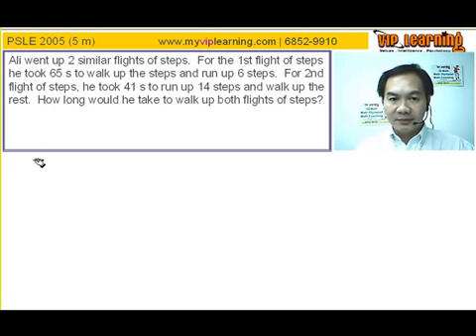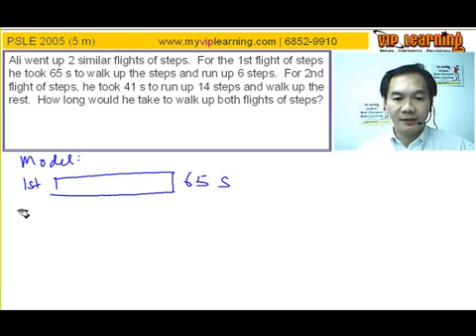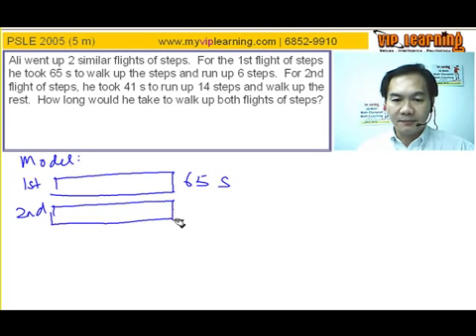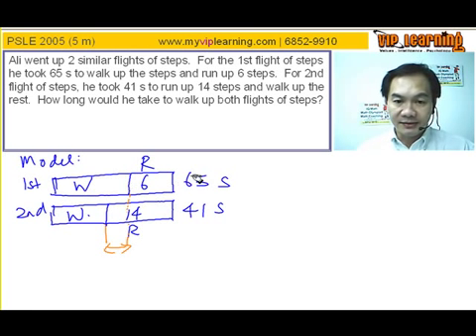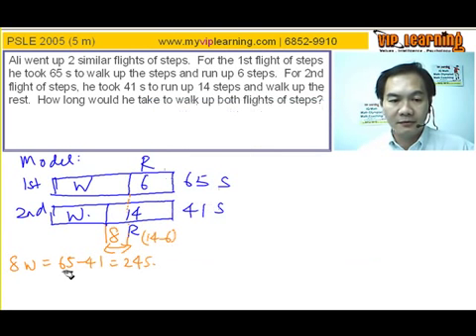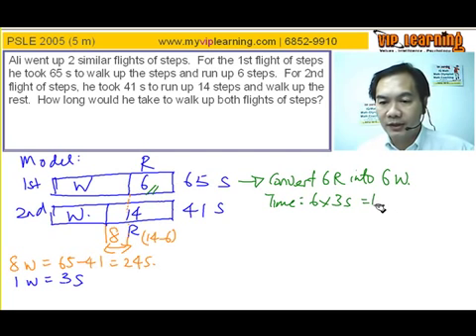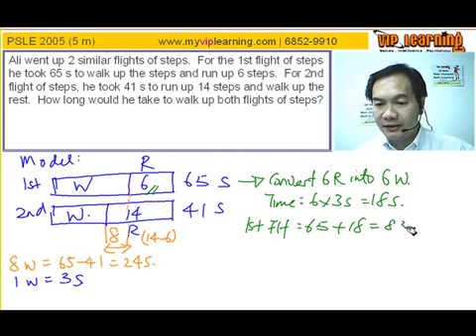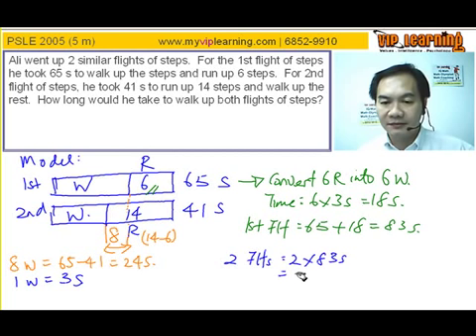PSLE Math 2005 Stairs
John Yong from Scharff-VIP Learning Centre shows students the simple and logical way to solve the 2005 PSLE Math Killer Question that stumped many students, parents and educators too. It also elicited precious tears from numerous students. At Scharff- VIP Learning Centre, students will learn how using logical reasoning skills and effective habits of the mind, cum proper techniques to handle challenging questions quite easily. Killer Question Series by Scharff VIP Learning Centre.

or contact VIP Learning Centre at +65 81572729